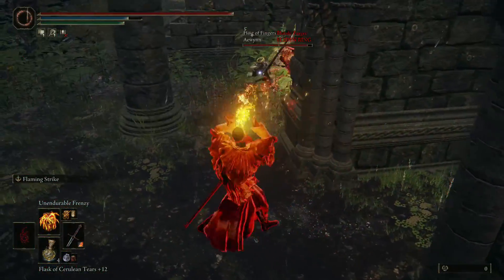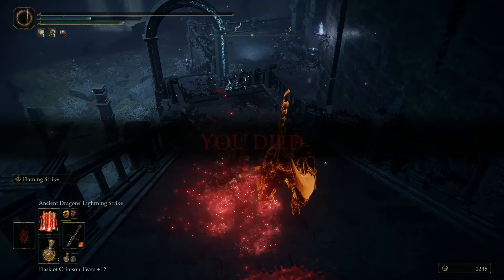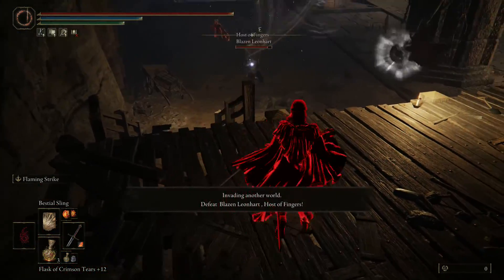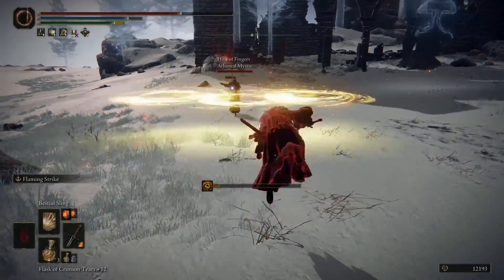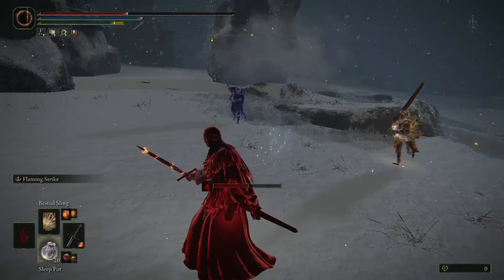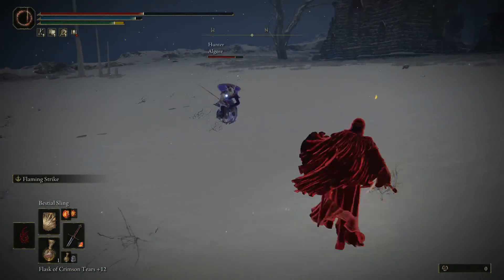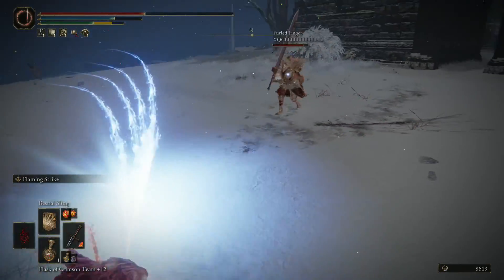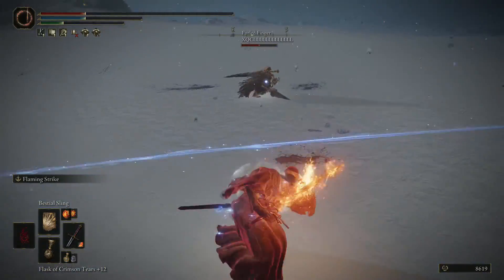Proactive Failure (Elden Ring PvP)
A fail video where I try to do my old shenanigans to mixed effect. As it turns out. It *is* possible to do, which I learned later last week. But it requires some very on the nose knowledge and pre serious fight pokes. Gotta learn the poise system to make this sort of thing function.